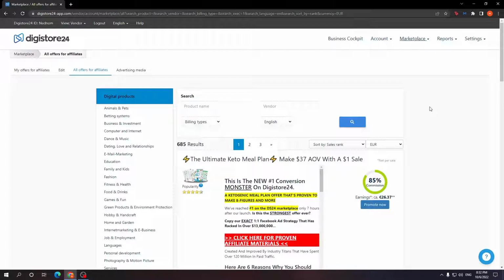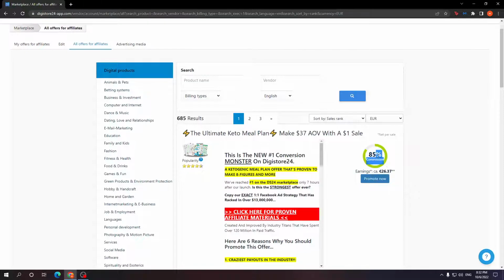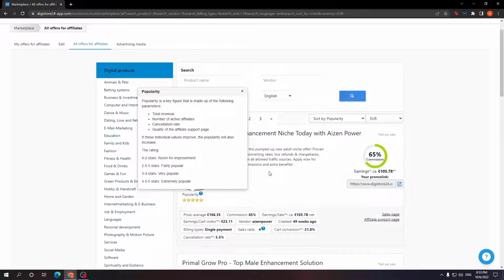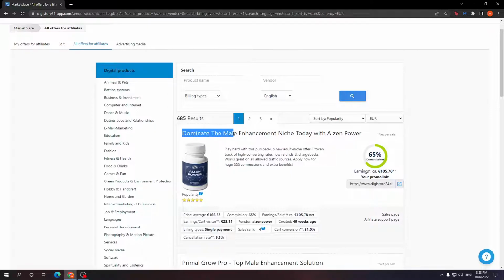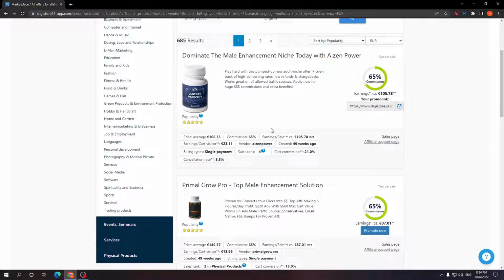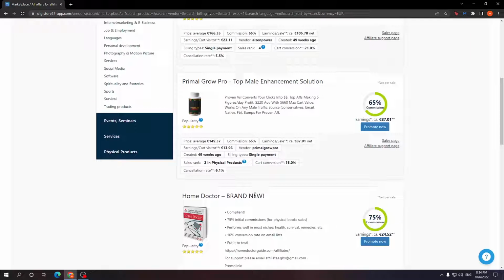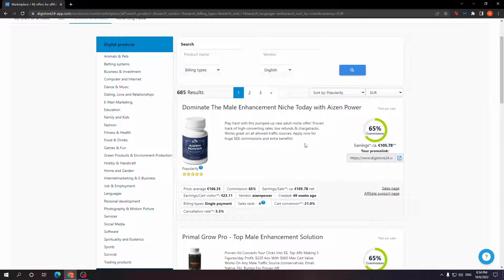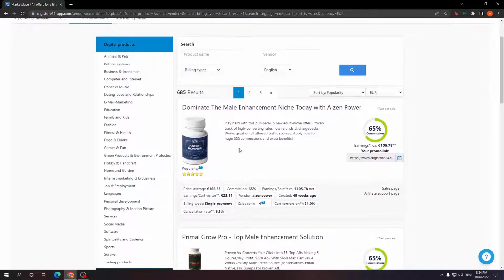How To Choose Product To Promote on Digistore24 in 2026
What to look out for when choosing a product to promote on Digistore24. Digistore24's commissions can be up to 85% of the sale made. The most popular products on Digistore24 are popular for a reason, sort them by popularity and decide on a product to promote that way.